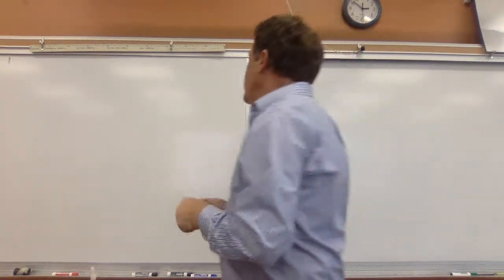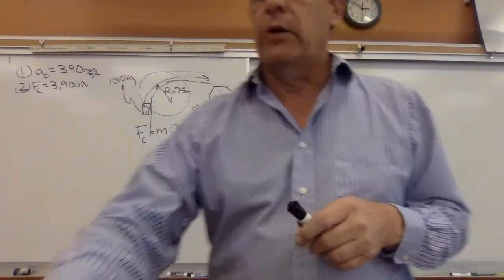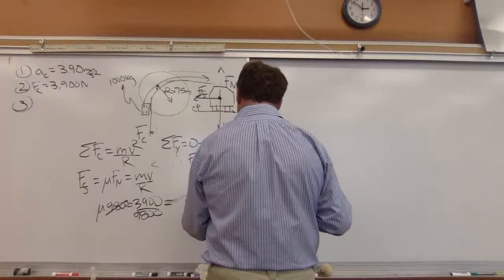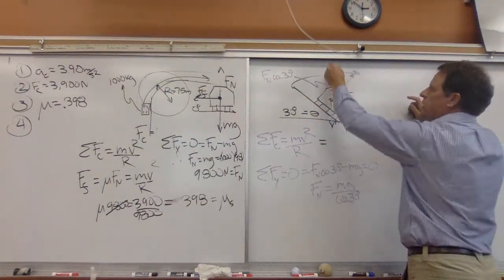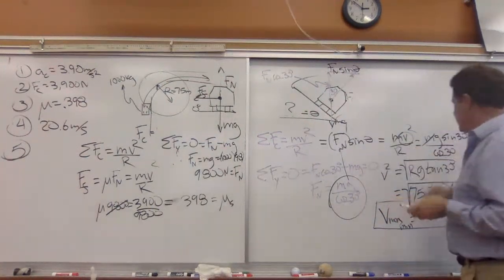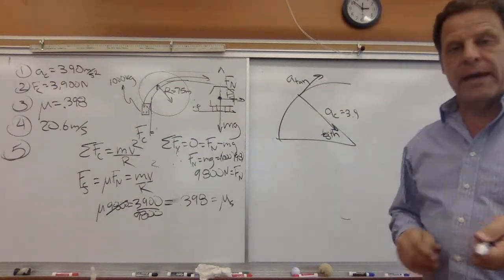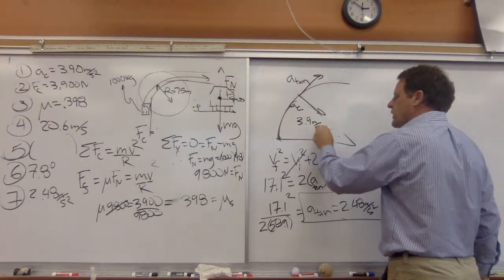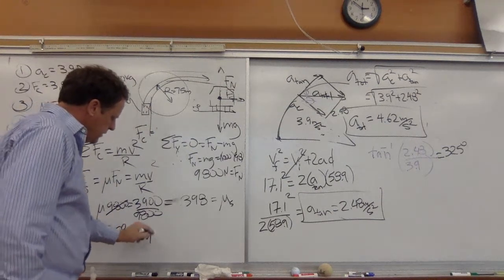Answers to Midterm Review #3